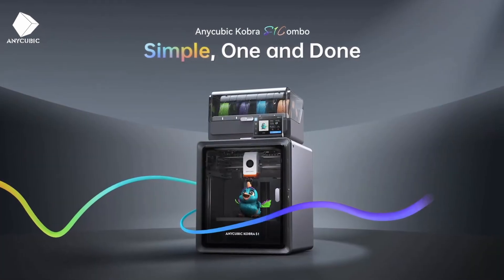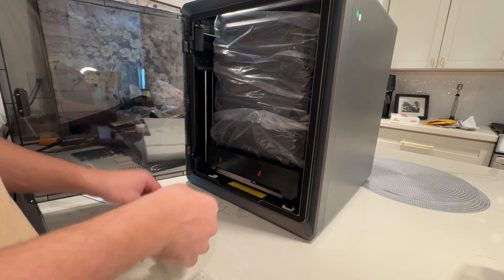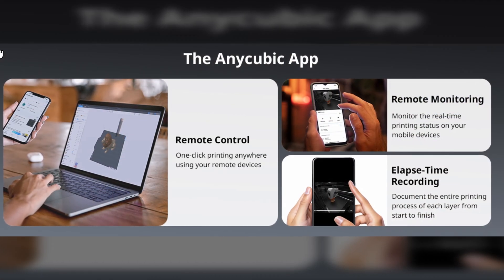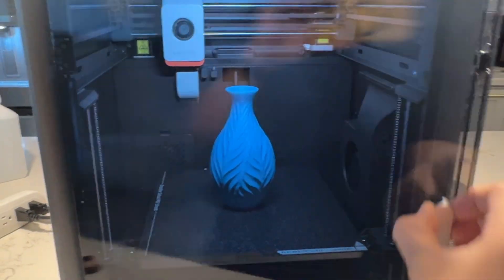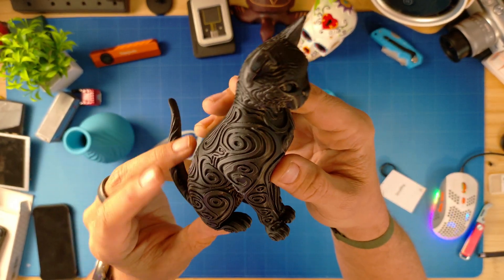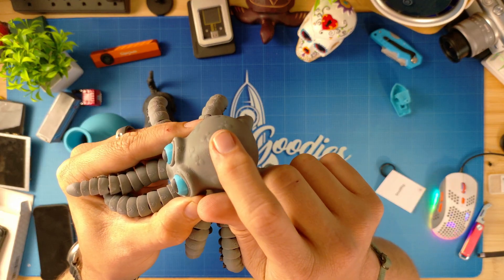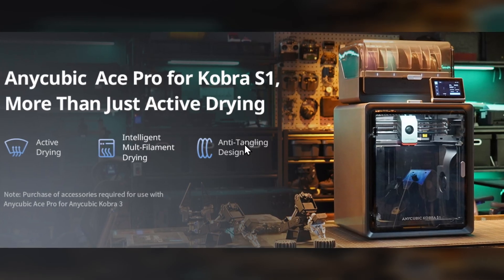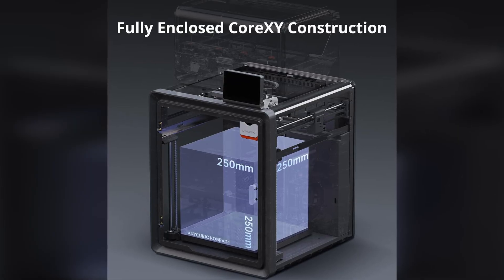Anycubic S1 Combo Amazing all in one Multi-Color 3d Printer!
The Anycubic Kobra S1 Combo is a flagship-level, fully enclosed multi-color CoreXY 3D printer with an integrated ACE PRO filament drying system. Designed for advanced makers, enthusiasts, and professionals, it offers up to 8-color printing, real-time adjustable flush settings, high-speed printing up to 600mm/s, and compatibility with a wide range of filaments including PLA, ABS, PETG, ASA, and TPU. With AI-powered detection features, app control, a 4.3” tilting touchscreen, and quiet operation, the S1 Combo sets a new standard for quality, convenience, and creativity in desktop 3D printing. Products in this video are provided free of charge from the manufacturer for my unbiased review.

*Black Friday List:*
⭐⭐ All my Black Friday Finds in ONE list

$30 off $400+ on selected items with code NYPRINT30
$25 off $300+  on selected items with code NYPRINT25
$20 off $200+ sitewide with code NYPRINT20

00:00 Introduction to AnyCubic Cobra S1 Combo multicolor 3D printer
00:31 Unboxing and setup process with filament dryer installation
01:49 First print test with Benchy showing excellent print quality
02:19 Printing a functional vase without supports
02:50 Detailed black cat figurine demonstrating intricate printing capabilities
03:21 Multicolor articulated toy with print-in-place joints
04:32 Key features including drying chamber and multicolor printing capabilities
05:32 Technical specifications including build volume and quiet operation
06:12 iPhone and PC app integration with online library access

Your use and viewing of any materials and videos confirms your acknowledgement and agreement that Arizona law will apply to any and all disputes related to the aforementioned entities and that Arizona will serve as the venue for any disputes, claims, and litigious activities related but not limited to the materials produced.